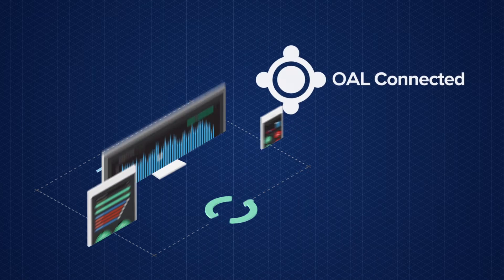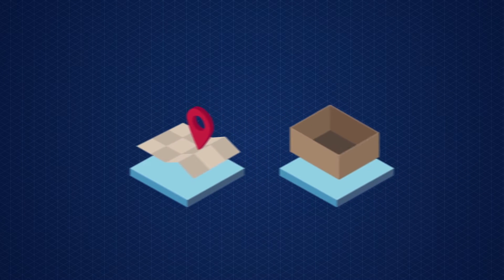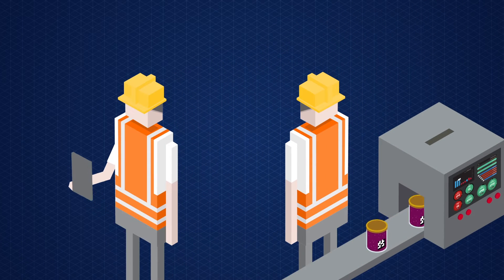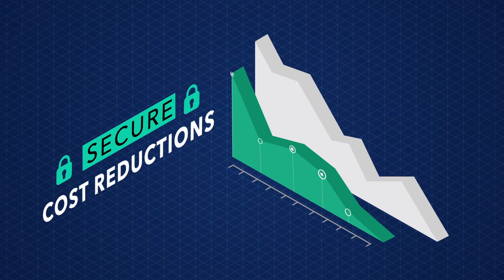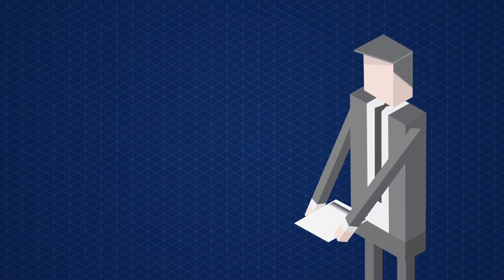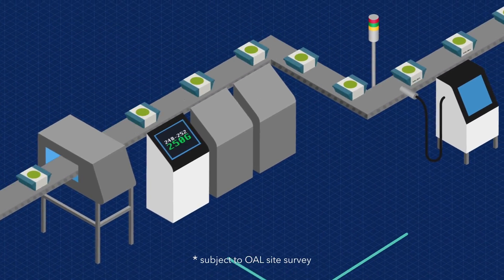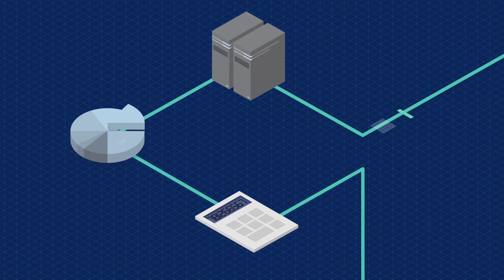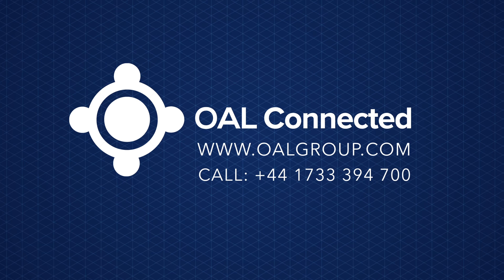OAL Connected Packaging Line Automation for Food Manufacturing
OAL Connected packaging line automation is installed on over 1,200 food manufacturing packaging lines.

All in one software for food manufacturing safety, traceability, performance, productivity, recipe management, packaging & date security and ERP validation.

At OAL, we minimise the cost of food manufacturing helping customers ensure food safety. That's why we've created OAL Connected a suite of easy to use products that deliver traceability, recipe management and real-time visibility of performance. With real-time OEE data available across devices, your team can act faster, reduce downtime and secure long-term cost reductions. By going paperless, you'll save time and money managing food safety and traceability much more effectively. With world class experience, OAL can integrate to any device on any line so each step of the process is proactively verified and controlled.